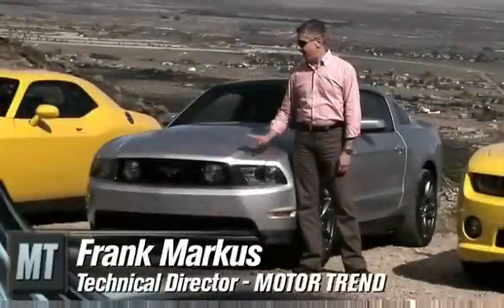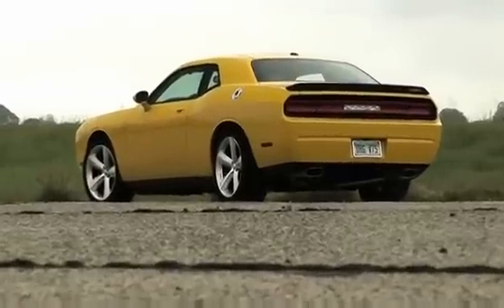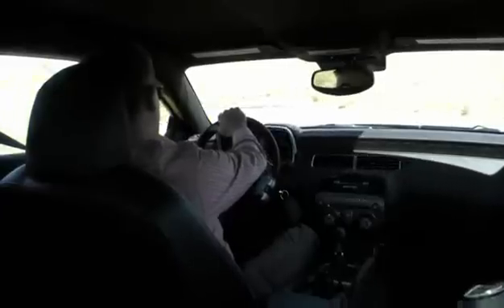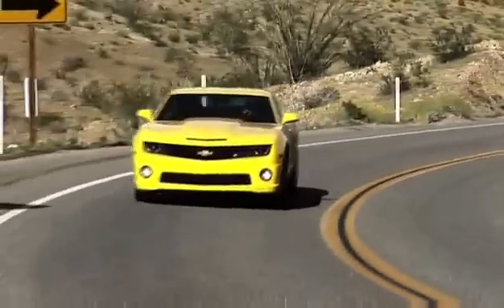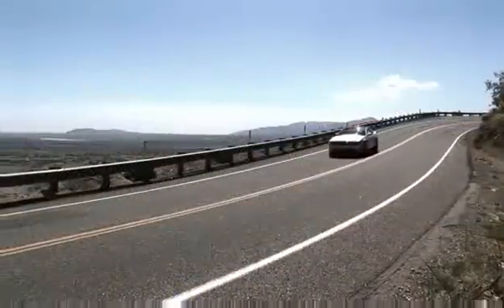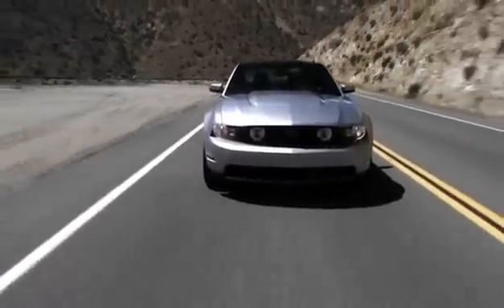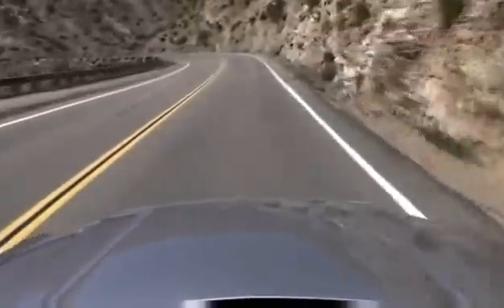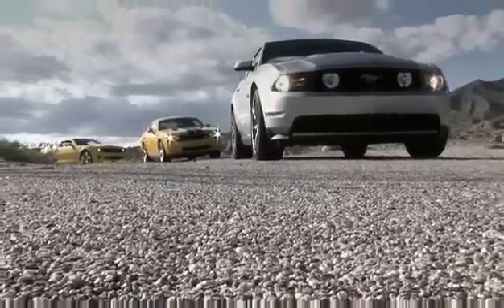2011 Ford Mustang GT vs Camaro SS and Challenger SRT8 MotorTrend